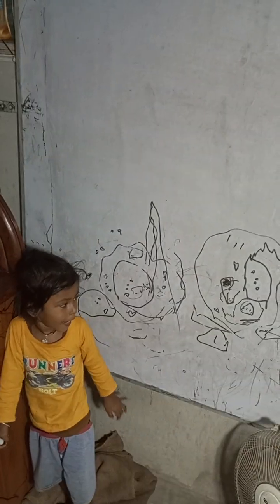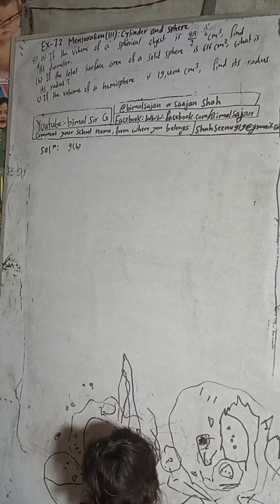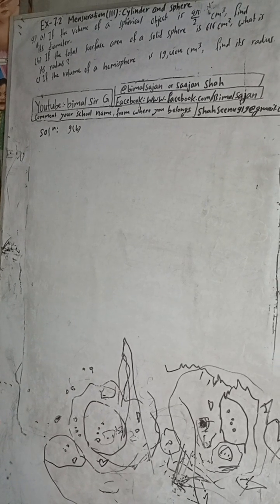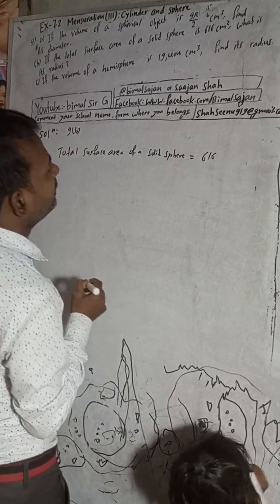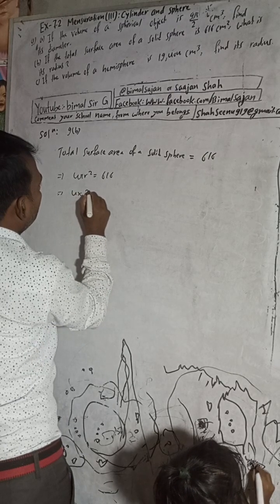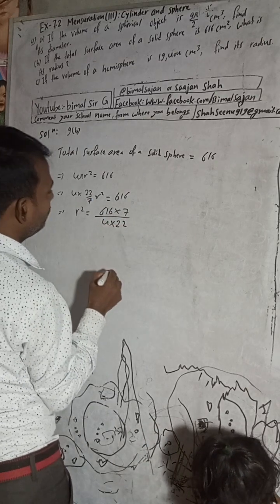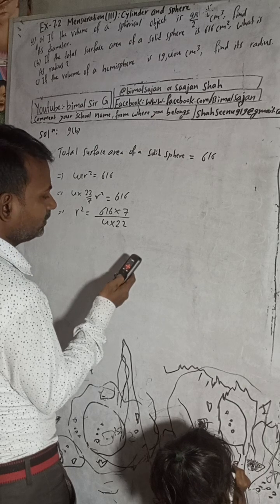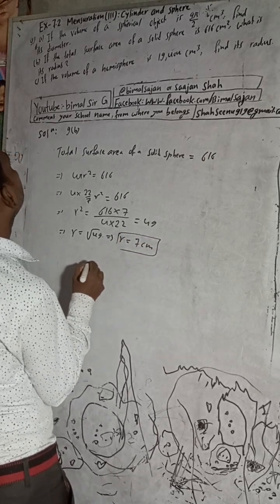If the total surface area of a solid sphere is 616 cm², what is its radius?class 9 Ex- 7.2 Q9b)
If the total surface area of a solid sphere is 616 cm², what is its radius?

class 9 Ex- 7.2 Q9b) Mensuration (iii): Cylinder and Sphere compulsory Maths solutions Vedanta publication solutions excel maths optional maths science